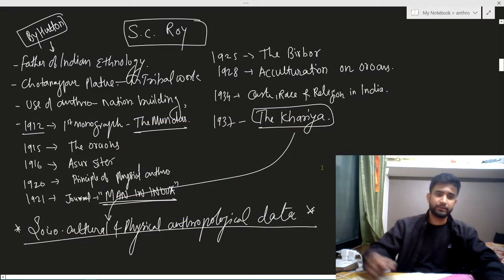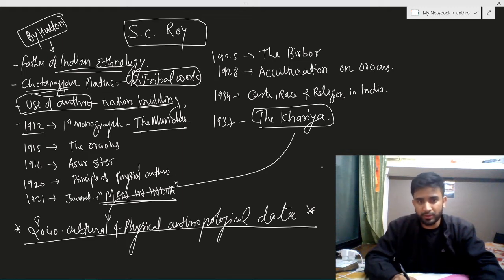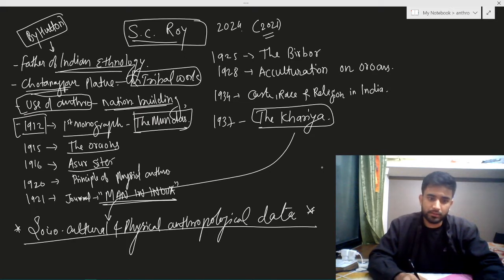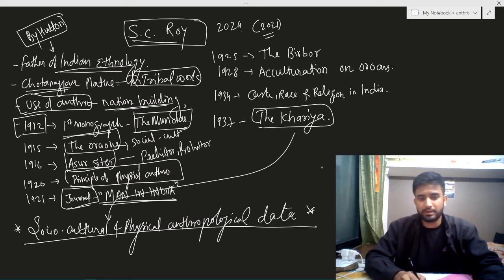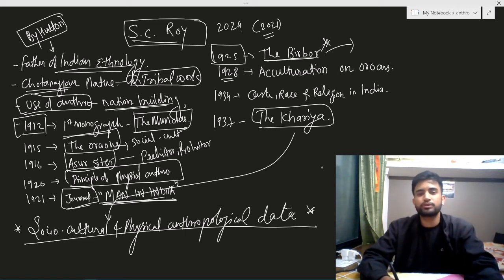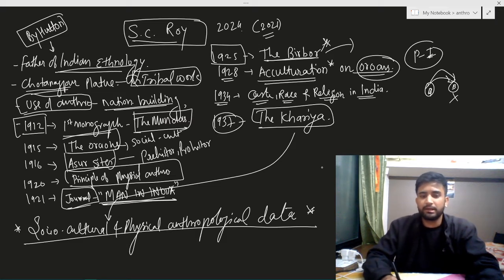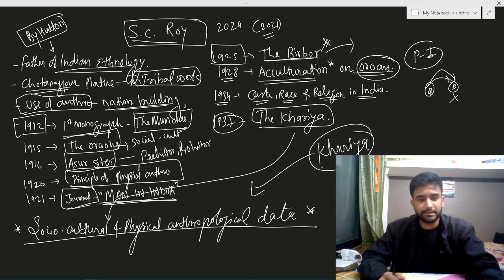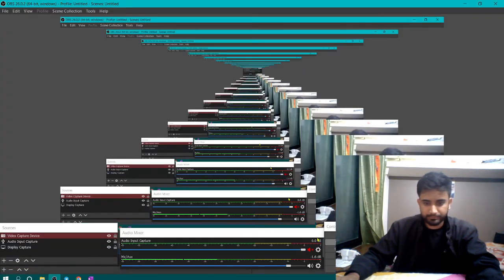ANTHROPOLOGY | SC ROY | PAPER 2 | INDIAN ANTHROPOLOGIST